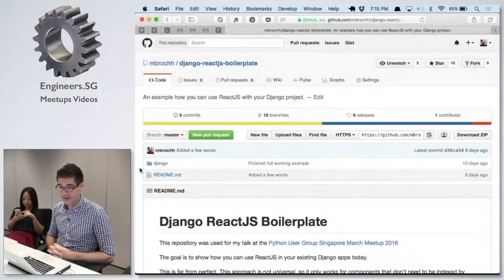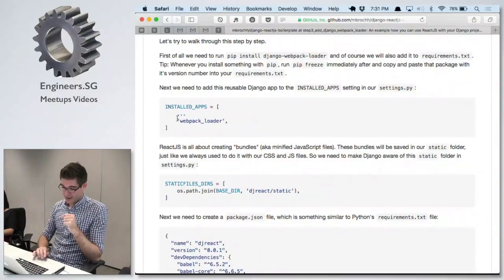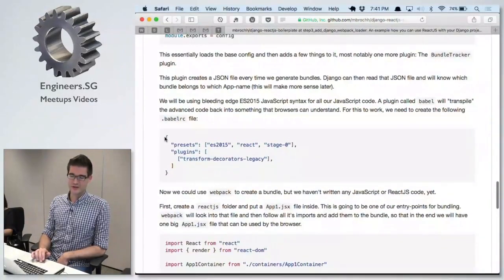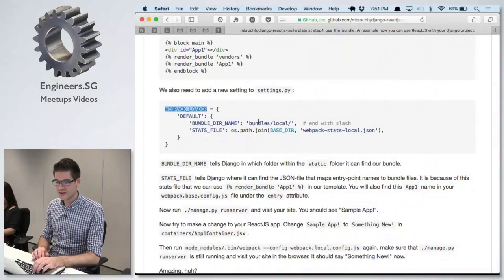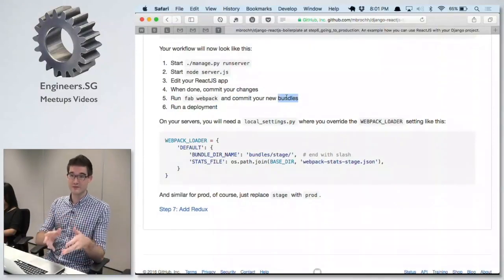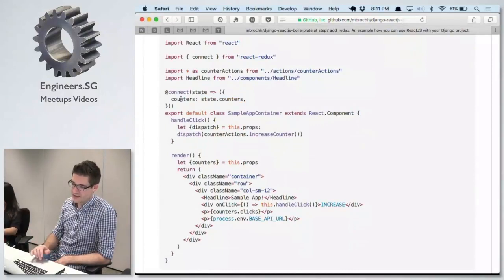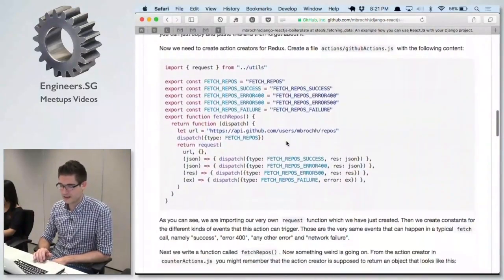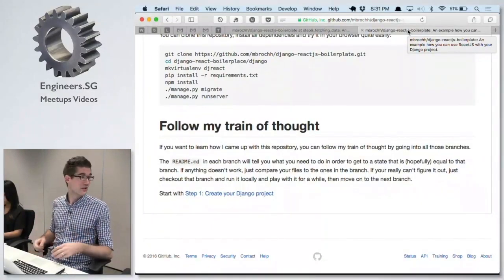ReactJS Django App Development Workshop